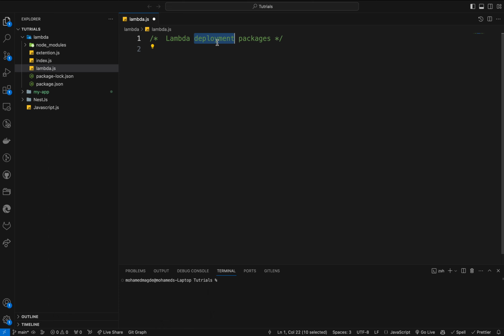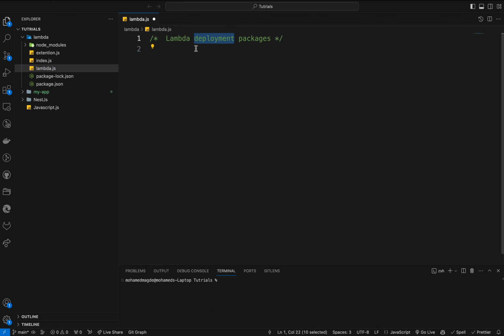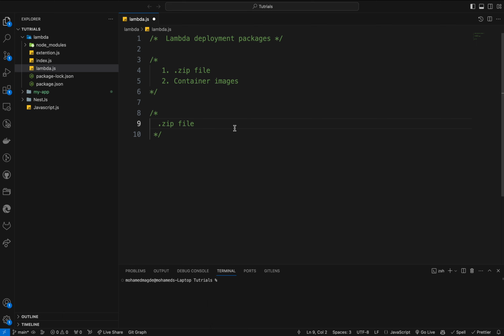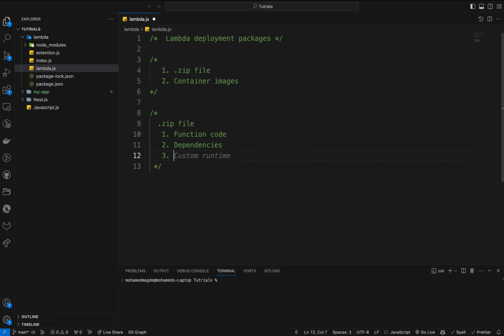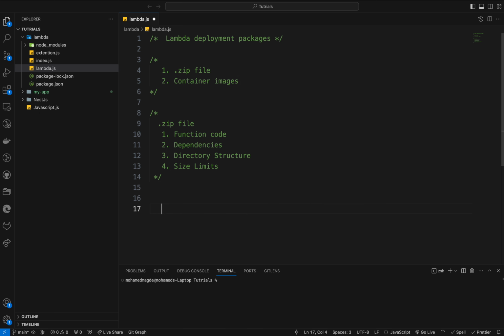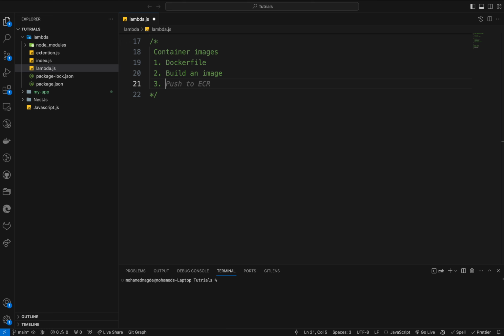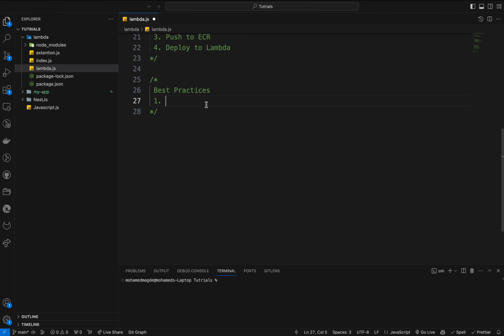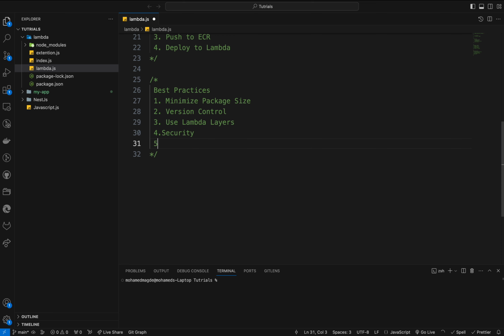#13 Lambda Deployment Packages | AWS Serverless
AWS Lambda deployment packages are archives that contain your Lambda function code and any dependencies necessary for the function to execute. These packages can be created in various programming languages supported by AWS Lambda, such as Python, Node.js, Java, and others. Understanding how to package your Lambda function is crucial for successful deployment and operation.

### Types of Deployment Packages:

1. **.zip File Archive:**
   - For most runtimes, you create a .zip file archive that contains your function code and any dependencies.
   - The .zip file can be uploaded directly to Lambda through the AWS Management Console, AWS CLI, or AWS SDKs.

2. **Container Images:**
   - Alternatively, you can package your function and dependencies as a container image compatible with the Open Container Initiative (OCI) specification.
   - This method is useful for functions that require a specific operating system or complex dependencies.

### Creating a .zip File Archive:

1. **Function Code:**
   - Include your function code file (e.g., `index.js` for Node.js, `lambda_function.py` for Python).

2. **Dependencies:**
   - If your function depends on external libraries, include them in the .zip file. For example, for Node.js, include the `node_modules` directory; for Python, include the packages from a virtual environment.

3. **Directory Structure:**
   - The structure within the .zip file is important. AWS Lambda expects to find your handler function at the top-level of the archive.

4. **Size Limits:**
   - The uncompressed size of the function and all its dependencies must be less than 250 MB. For larger dependencies, consider using Lambda Layers.

### Using Container Images:

1. **Dockerfile:**
   - Create a Dockerfile to define your function's runtime, dependencies, and the function code.

2. **Building the Image:**
   - Use Docker tools to build the image.

3. **Push to Amazon ECR:**
   - Push the built image to Amazon Elastic Container Registry (ECR).

4. **Deploy to Lambda:**
   - Once the image is in ECR, you can create a new Lambda function and specify the container image as the source.

### Best Practices:

1. **Minimize Package Size:**
   - Keep the deployment package as small as possible to reduce the time it takes for Lambda to deploy and start your function.

2. **Version Control:**
   - Use version control for your Lambda function code and include only the necessary files in your deployment package.

3. **Use Lambda Layers:**
   - For shared or large dependencies, consider using Lambda Layers to keep your deployment package small.

4. **Security:**
   - Ensure no sensitive data (like credentials or secrets) is included in the deployment package. Use environment variables or AWS Secrets Manager for managing sensitive configuration.

5. **Testing:**
   - Test the function locally or in a staging environment to ensure it works as expected with the packaged dependencies.

By properly packaging your Lambda function, you ensure that all necessary code and dependencies are available in the Lambda environment, leading to smoother deployments and executions.